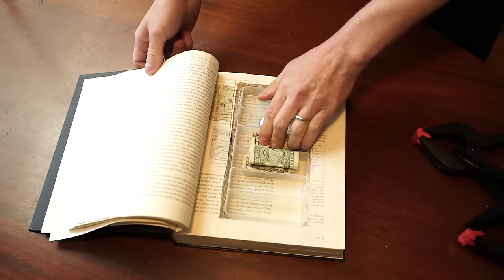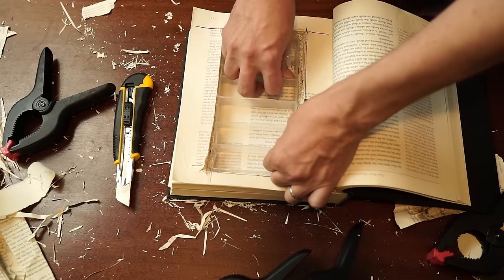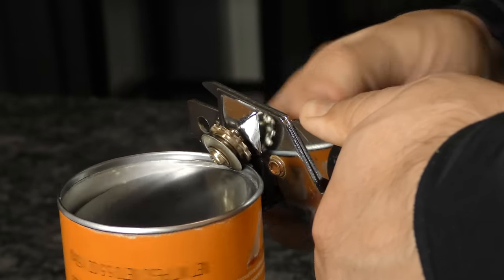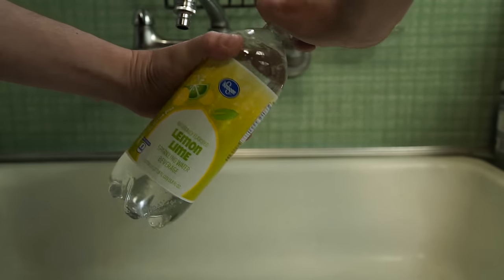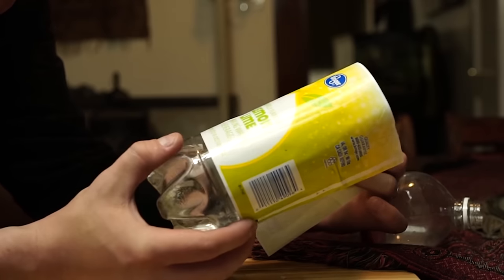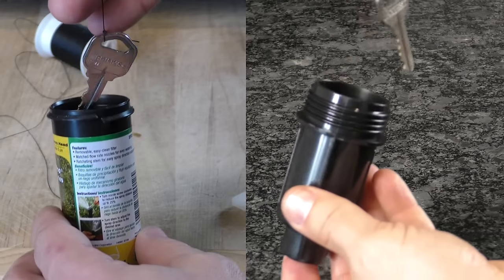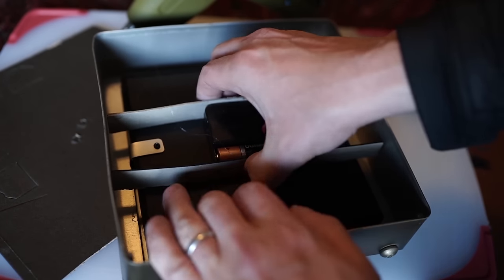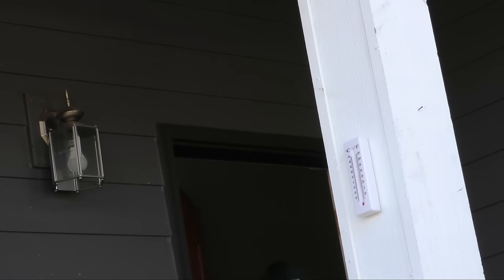How To Make 6 Secret Hiding Spots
How to make 6 Secret Safes or Hiding Spots using common household items. From turning a bottle into a hidden compartment, to making your clock hide your emergency fund... we've got you covered!

We tested 6 different diversion safes that you can purchase at the store and then recreated them ourselves using household items. Turn a clock in to a safe, turn a water bottle into a safe, turn a pringles can into a safe and even a thermometer! Check out the full video to see more.